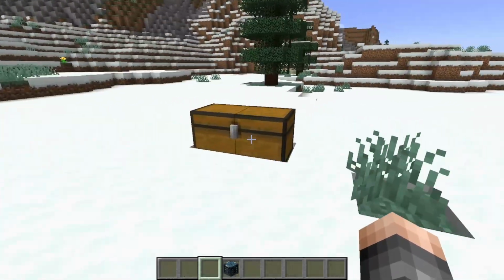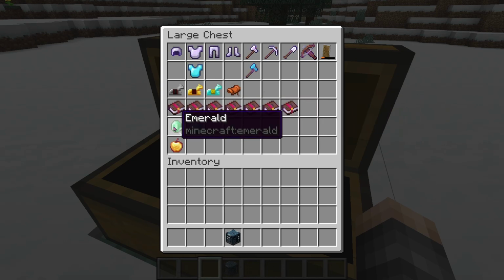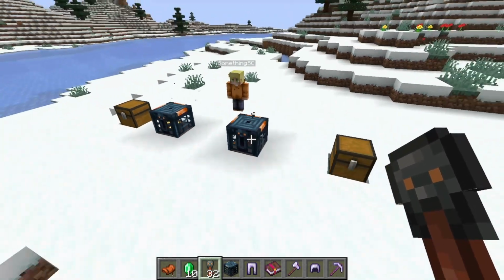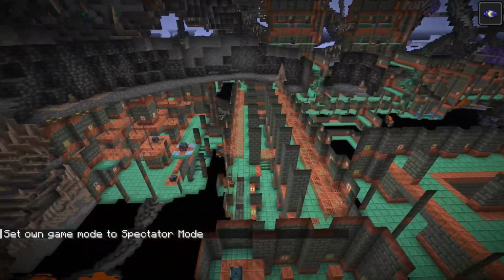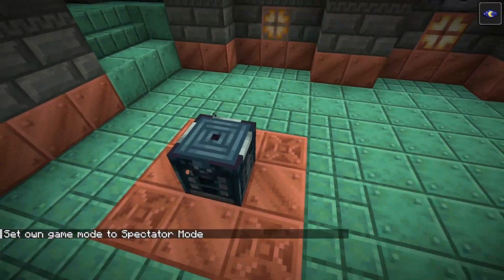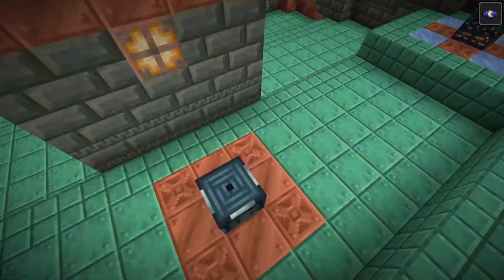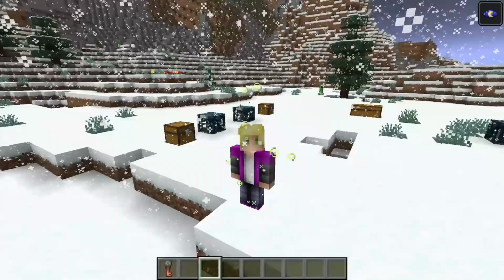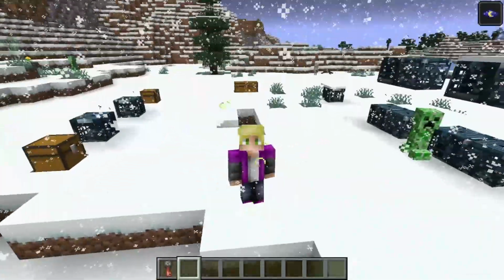Minecraft 1.20.5 snapshot 24w05a | New vault item and new trial key texture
This cover the newest miencraft java editon snapshot 24w05a